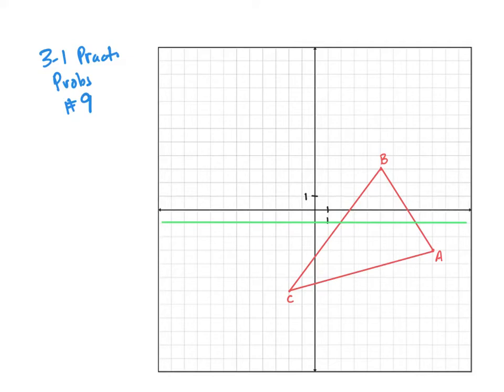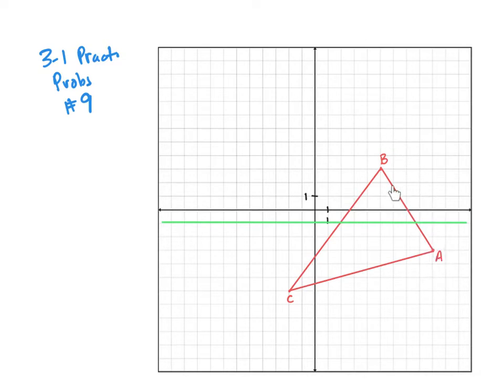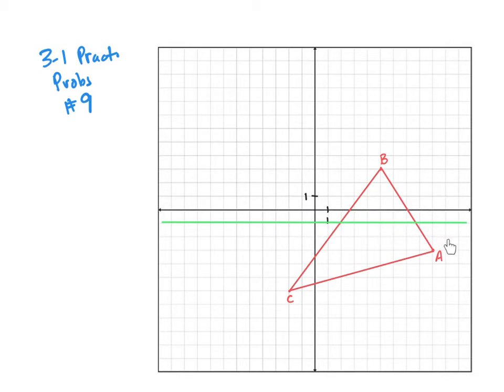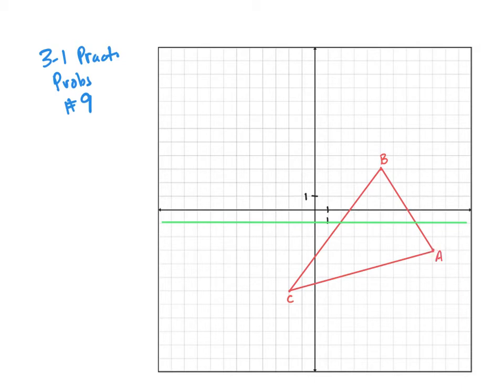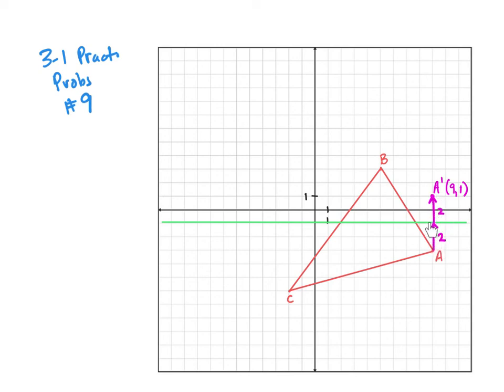3-1 practice problems #9